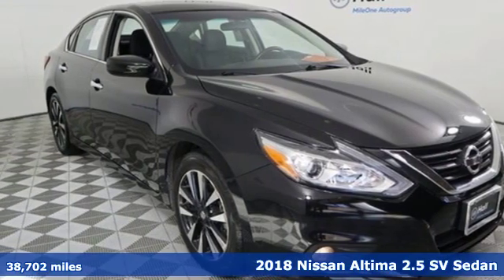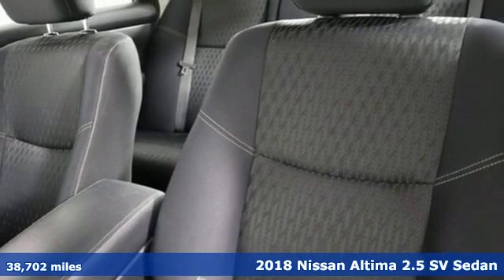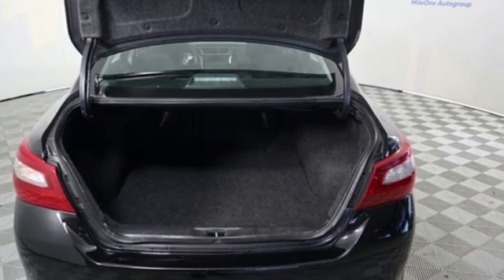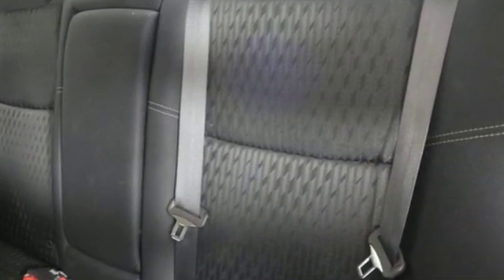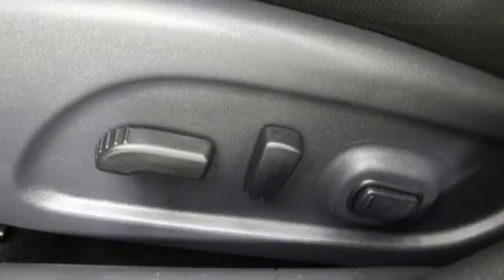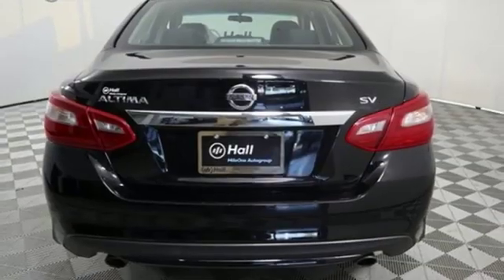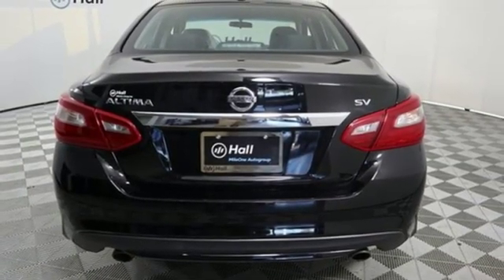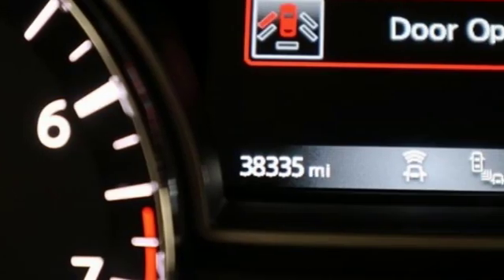Used 2018 Nissan Altima Chesapeake VA Norfolk, VA 8R4241 - SOLD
Year: 2018
Make: Nissan
Model: Altima
Trim: 2.5 SV
Engine: 2.5L 4-Cylinder DOHC 16V
Transmission: CVT with Xtronic
Color: Black
Interior: charcoal
Mileage: 38702
Stock #: 8R4241
VIN: 1N4AL3AP5JC251532
CARFAX One-Owner. Super Black 2018 Nissan Altima 2.5 SV FWD CVT with Xtronic 2.5L 4-Cylinder DOHC 16V Altima 2.5 SV, 4D Sedan, 2.5L 4-Cylinder DOHC 16V, CVT with Xtronic.brbrRecent Arrival! Odometer is 5616 miles below market average! 27/38 City/Highway MPGbrbrbr*Every Internet Price includes current applicable dealer discounts. Your additional costs are sales tax, tag and title fees for the state in which the vehicle will be registered, any dealer-installed options (if applicable) and a $699 dealer processing fee (Virginia, North Carolina). Prices are subject to change, and prior sales are excluded. While every reasonable effort is made to ensure the accuracy of this information, we are not responsible for any errors or omissions contained on these pages. Please verify any information in question with the dealer.

Address:
3417 Western Branch Blvd